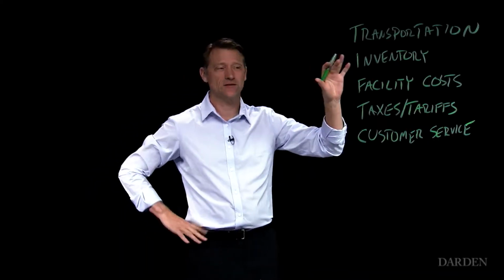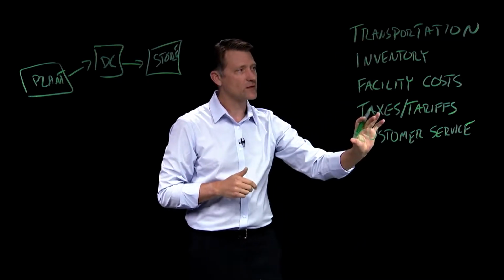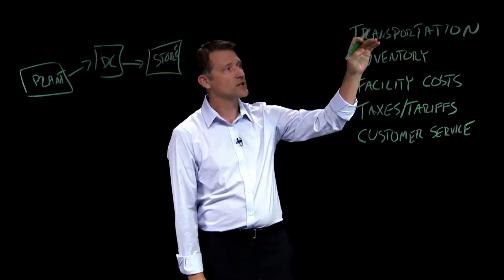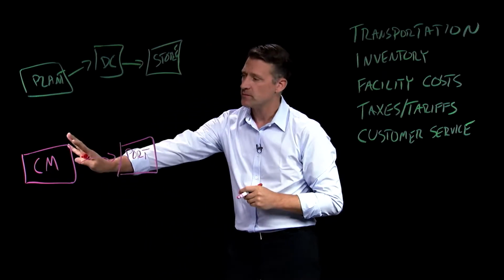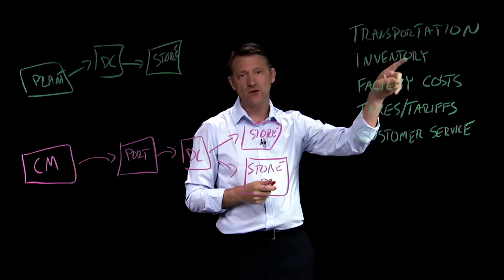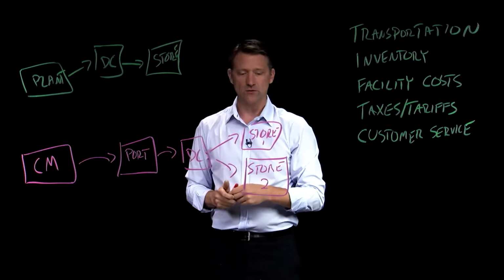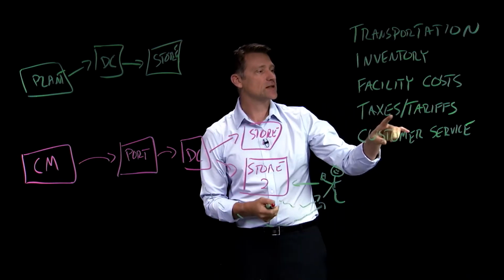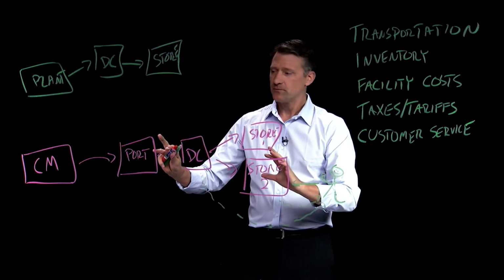Fullfillment Examples in an Omnichannel World